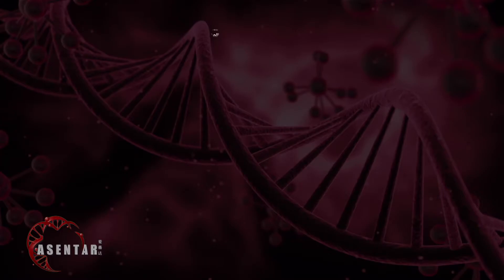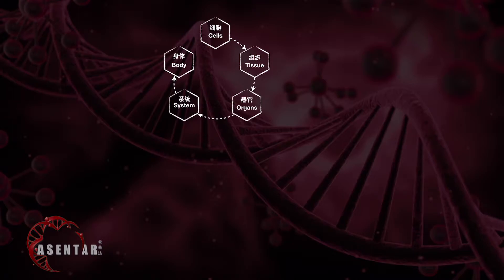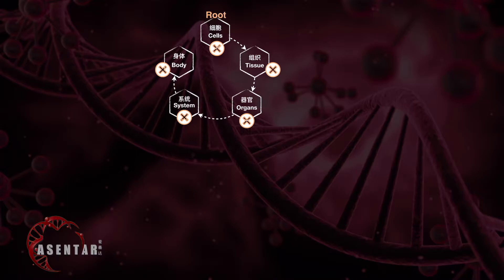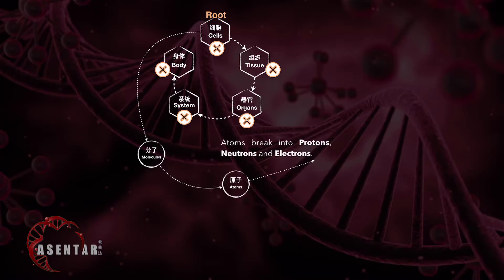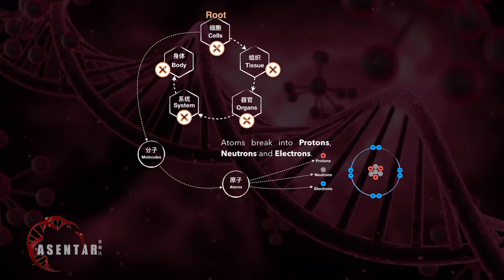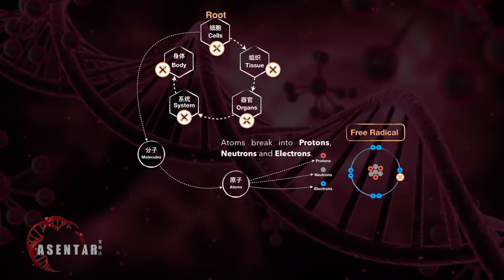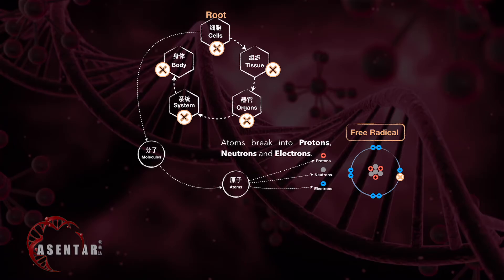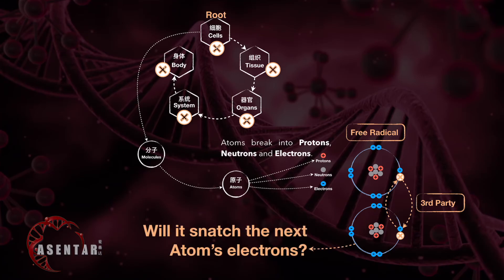What happen at the roots of our body? part 2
What happen at the roots of our body? part 2. Cells form tissues form organs form system form body, we now that since we were in secondary school, but do you know that understanding it to the roots where the protons, neutrons and electrons level can save us tons of medical bills? click to find out more